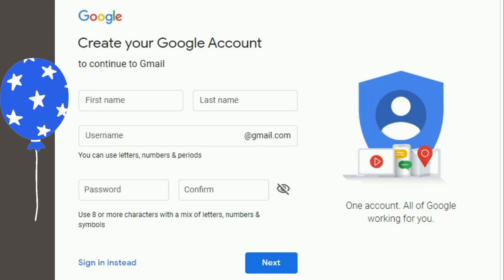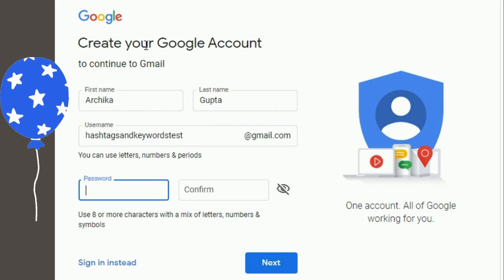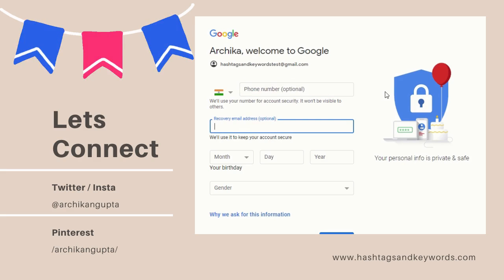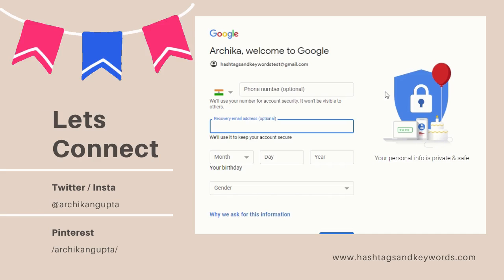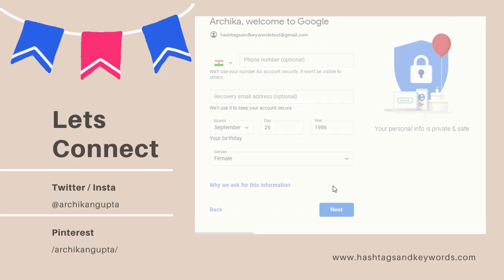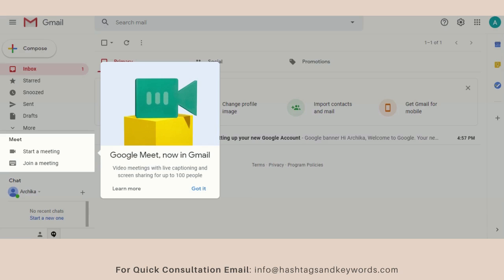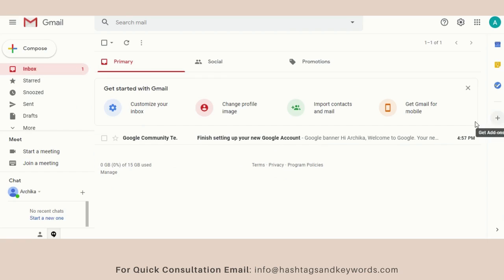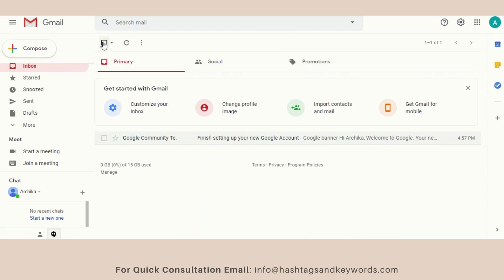How to create gmail account | By Archika N. Gupta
Gmail is the most used email service among all other email services. It is powerful because of its extraordinary features that come handy for both personal uses as well as business use.

The best part of using google mail as email service is that it is loaded with so many awesome features and it comes absolutely free. Not only this, another benefit of having it is that you can use your Gmail account to access many other social media platforms as well.

Another good thing about Gmail is that you can create as many Google accounts as you want to solve different purposes. And you can always delete a Gmail id if you no longer intend to use it.

I am happily using multiple Gmail accounts myself for over a decade now. I would say go for it without a second thought.

Creating a new account is easy. So let's take a look at how to get it done:

1.
2. On Sign-in form, Click on Create Account. It will redirect you to the Gmail sign up form.
3. Enter your first name
4. Enter the Last name
5. Fill in username
6. Enter Password
7. Confirm the password by entering the same password again
8. Click on Next button. It will take you to another form which requires your personal details.
9. Enter your phone number
10. If you don't have one, skip this field.
11. Enter your birthday Year, Day and Month
12. Select Gender
13. Click on Next button. It will redirect you to Google's privacy and terms page
14. Scroll down and click on I agree button
15. It will take you to your very own new Gmail account dashboard.
16. Organize your Gmail inbox and labels and enjoy sending out your first email.